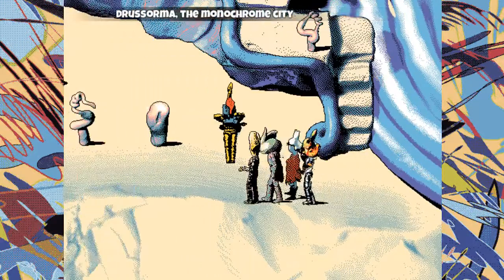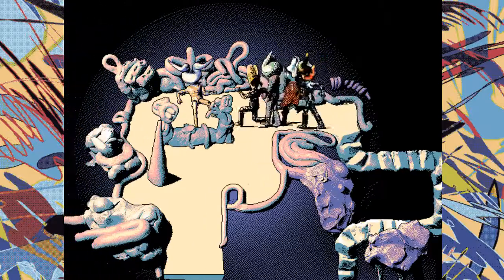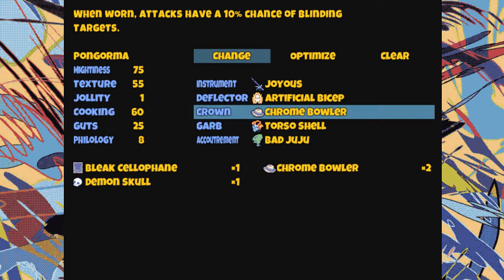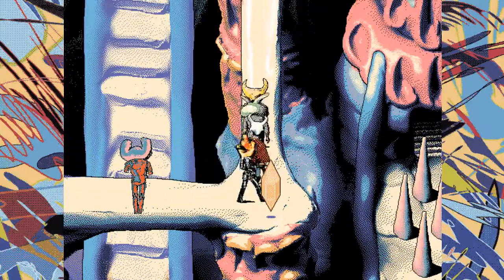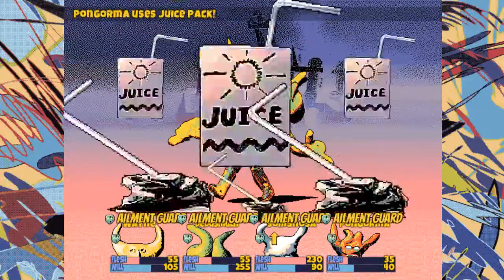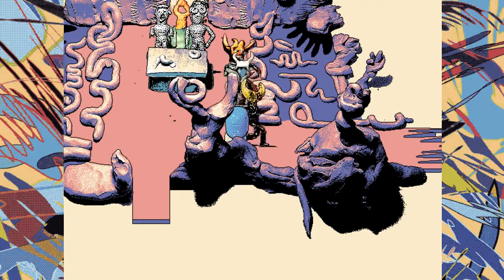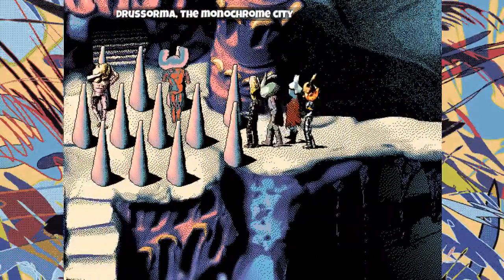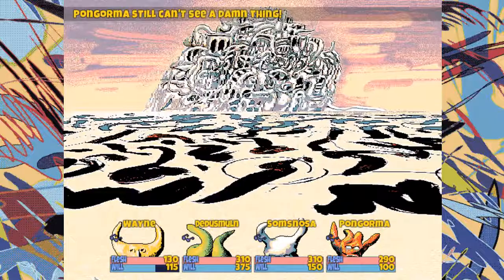Hylics - Part 5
Wanna see my tweets? Check out @sto1cRose on twitter
Wanna see my art? Check out @stoic_rose on instagram
Got any questions? My discord is sto1cRose#9696